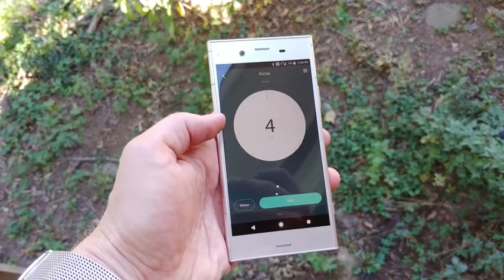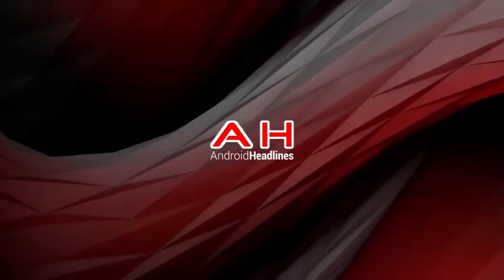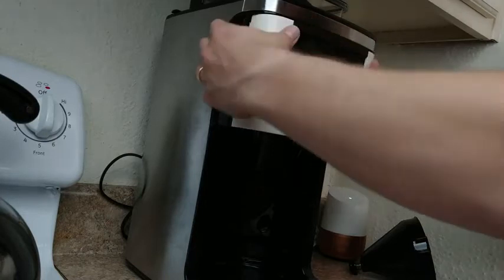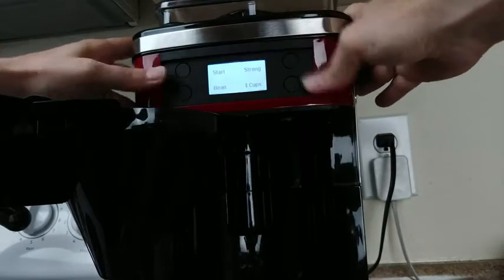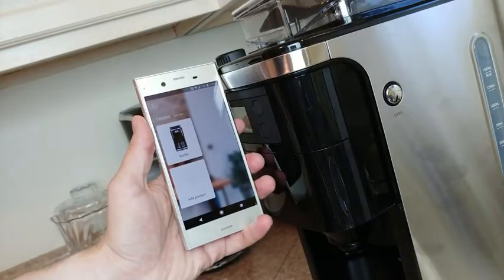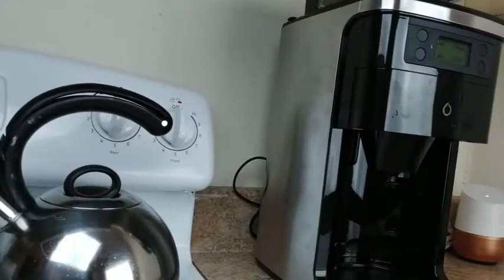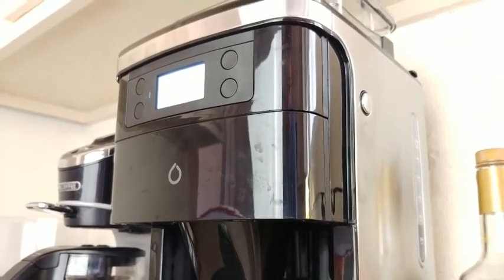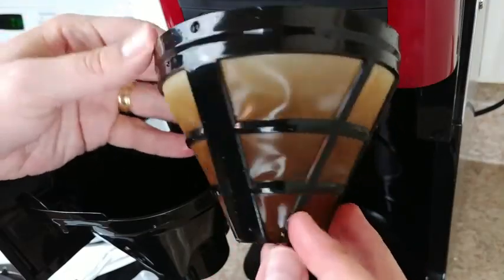Smarter Coffee Remote App, 1 5 L